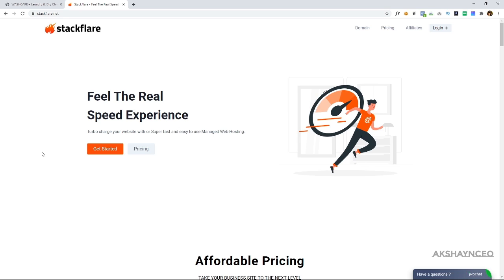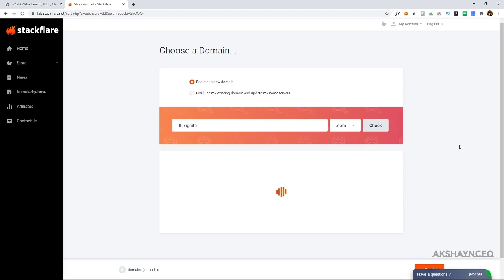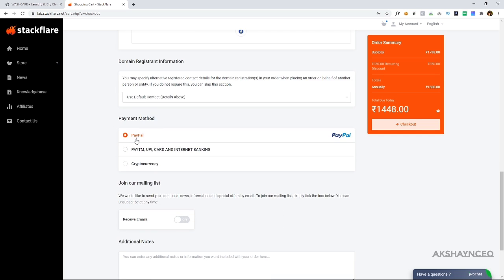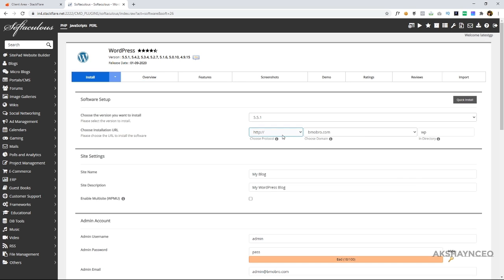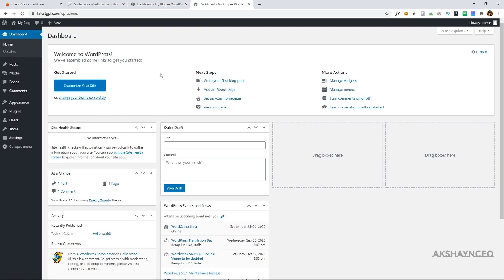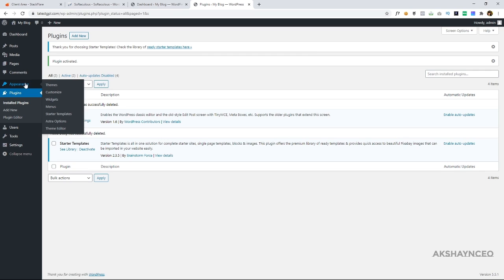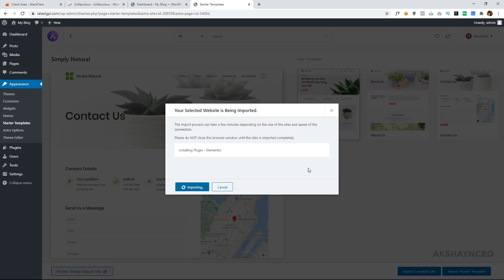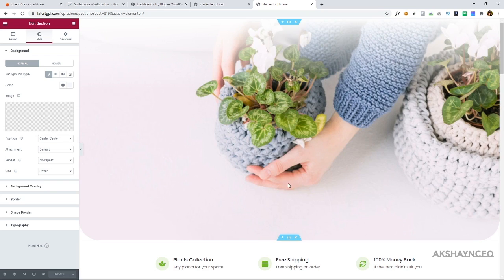How to Make a WordPress Website - It's Simple & Easy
If Video is Slow, I Suggest to Change Speed to 1.5x  : )

Watch How to Make a WordPress Website - It's Simple & Easy Steps

By following these steps, you can make ANY kind of website, just by using “DRAG & DROP”

Steps you need to follow (with timestamp):

1) Buy Domain & Hosting - 1:40
2) Install WordPress - 6:50
3) Install Themes & Plugins - 11:04
4) Design Website Using Drag & Elementor - 16:40

AKSHAYNCEO